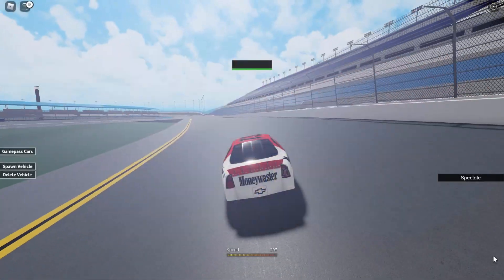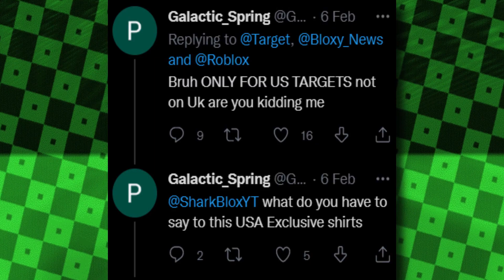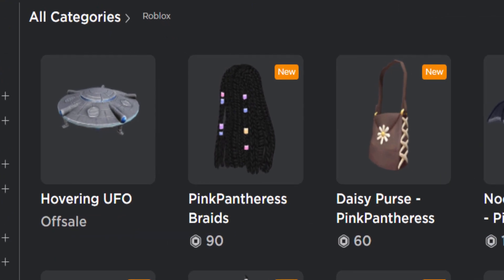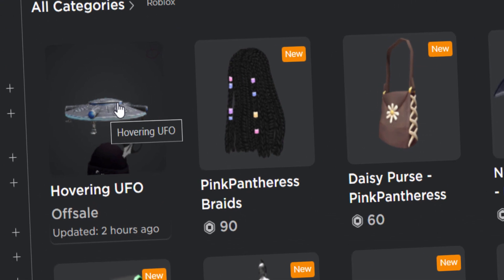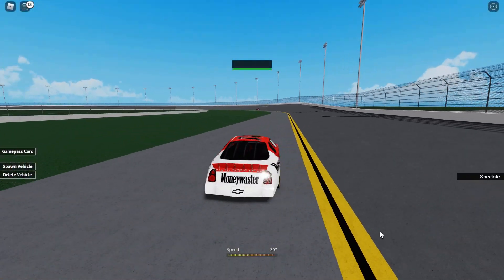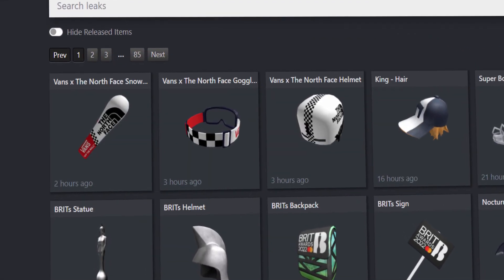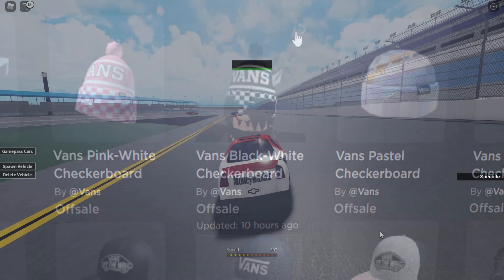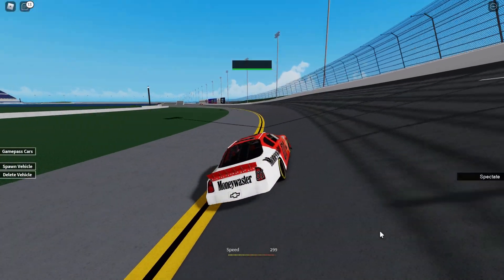SO MANY FREE ACCESSORIES AND EVENTS JUST GOT LEAKED! (ROBLOX ACCESSORY NEWS)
Recently so many free accessories and event have been leaked! Watch this video to find out all the information about these upcoming Roblox events for 2022!